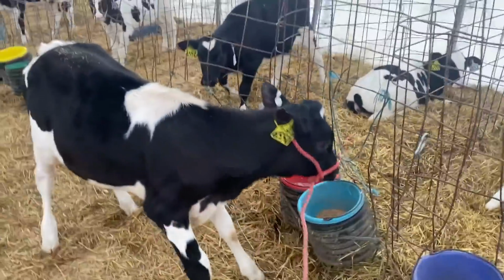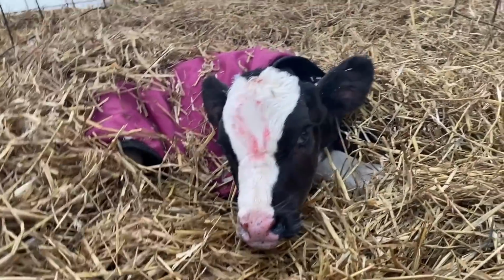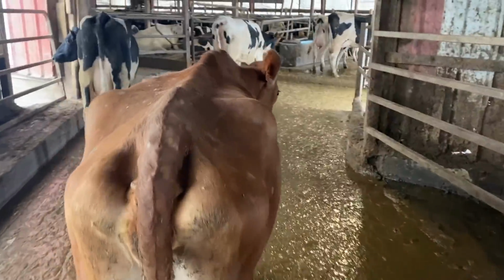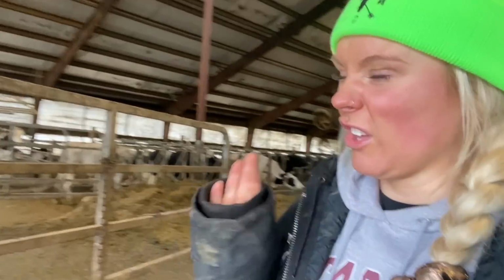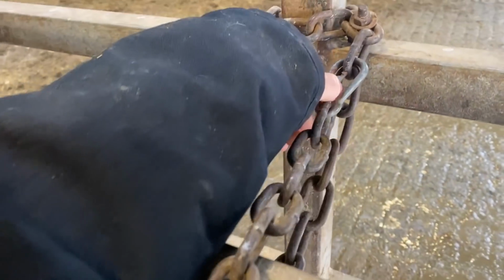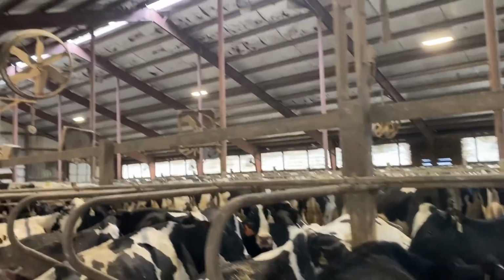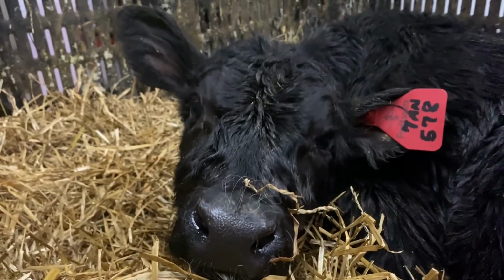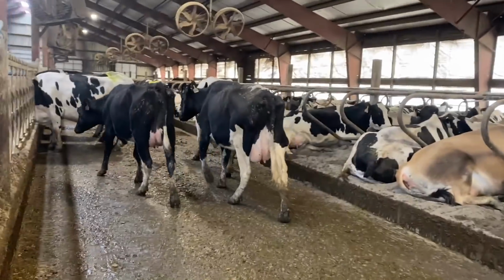When a farmgirl lets the cows out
It was good until it wasn't. My streak of not letting the cows escape has ended UGH!